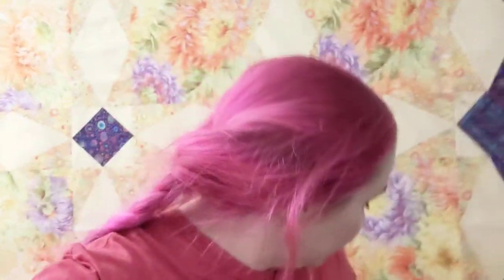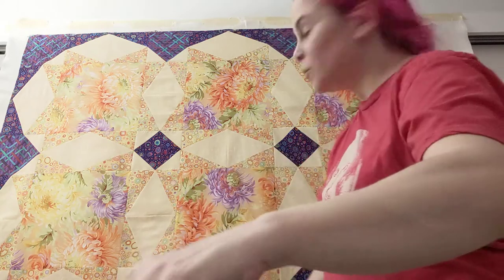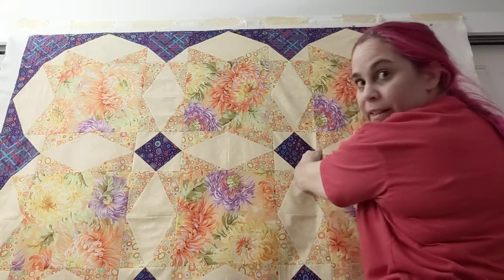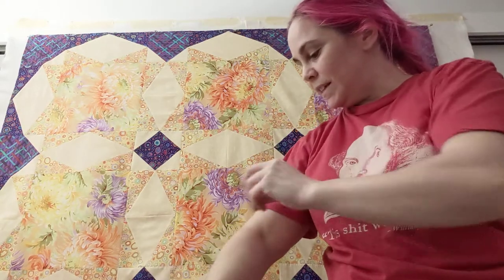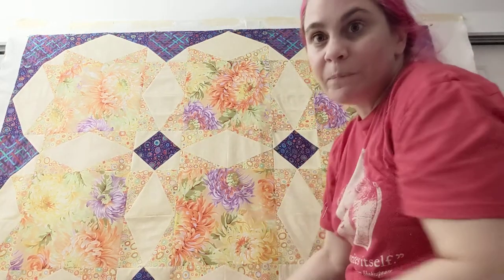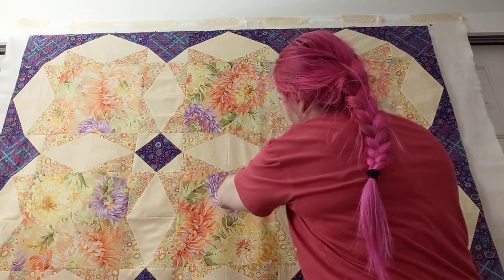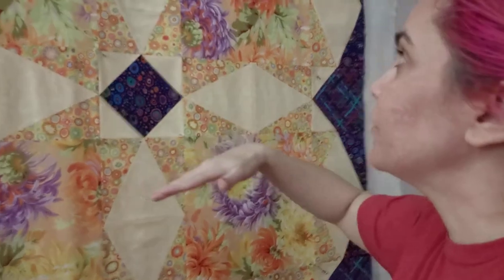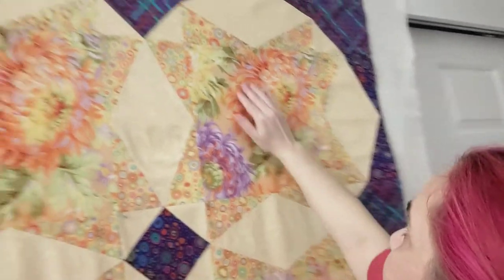Basting a Quilt Sandwich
Step one for making a quilt top into a quilt - basting.

Comment from future Maria: this method worked! But only because it was smallish. If I had a larger quilt I'd need to tape down the backing all around, which isn't possible here since there are sliding doors behind it.